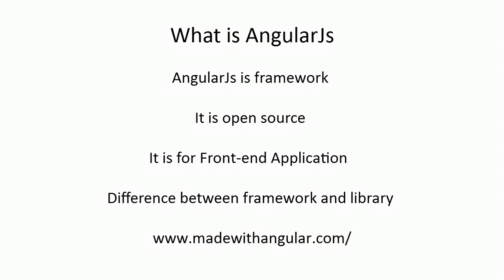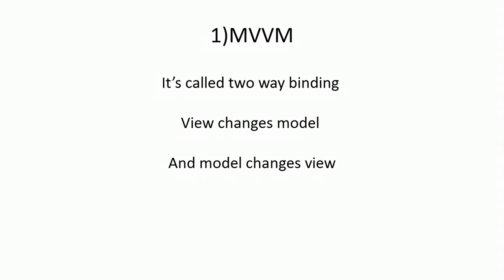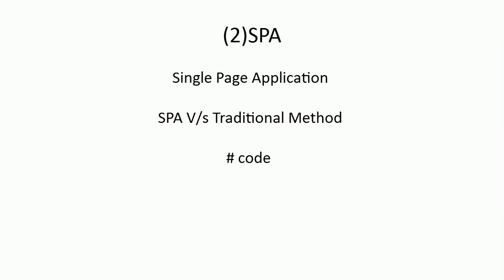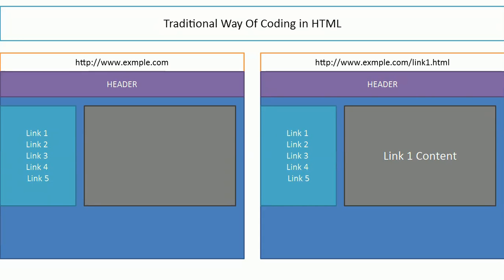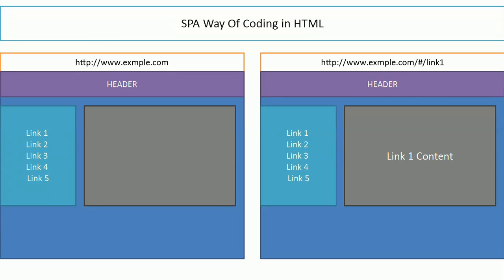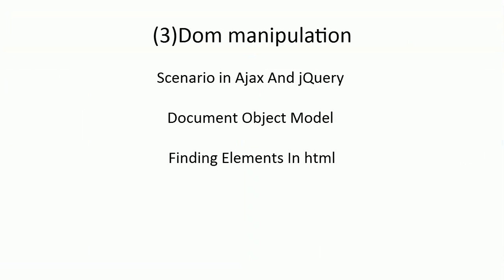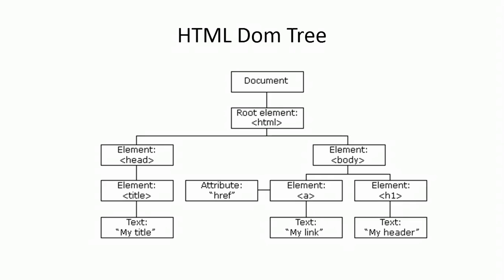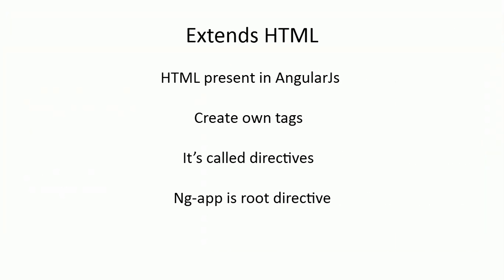AngularJS tutorial for Beginners ( Introduction) Chapter 1 ( Part1)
AngularJS tutorial for Beginners & AngularJS tutorial
Chapter 1 - Part 1
Theory.